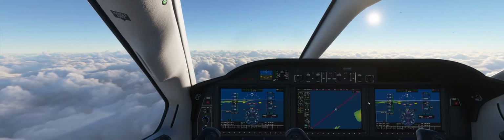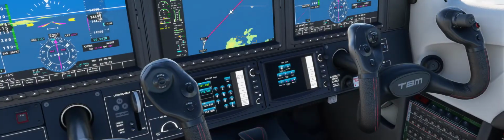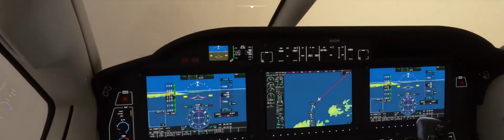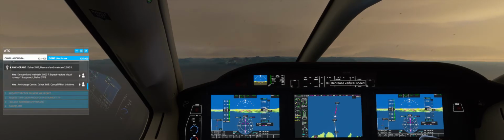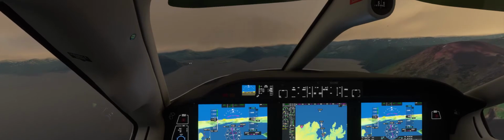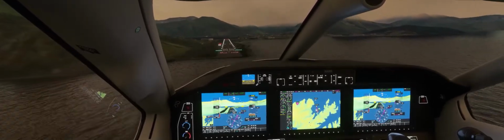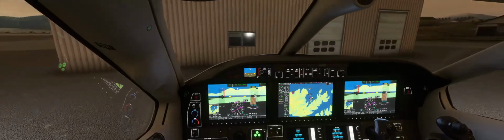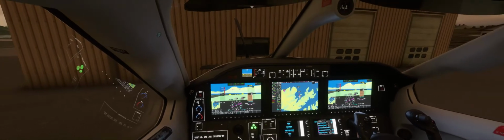TRICKY approach and landing at Dutch Harbor, AK (PADU) MSFS 2020 TBM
Official RNAV not loaded into the sim, so had to do my first manual input via the FMS.  Amazingly, it worked.  A real thrill to land successfully here, on a short 4200 foot runway.  White knuckle for sure, luckily had VMC on final.  Definitely had to plant the landing and some rudder overcorrection may have rattled some teeth for my passengers, but made it down safe on what I'd call my first really challenging landing in MSFS 2020.  If this had been IMC it would have aged me a few years!